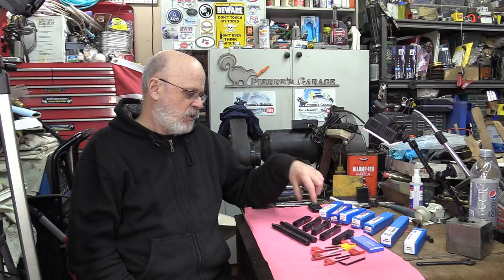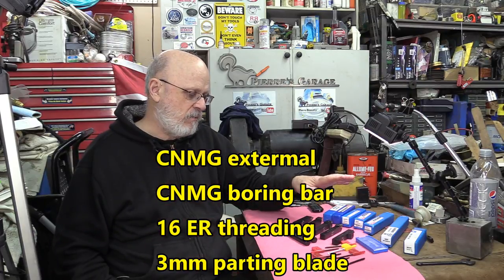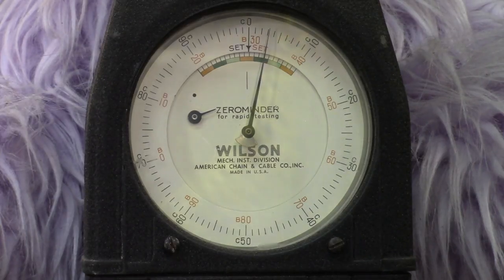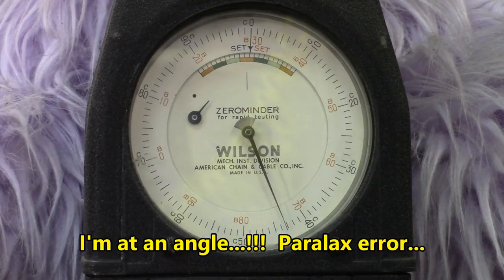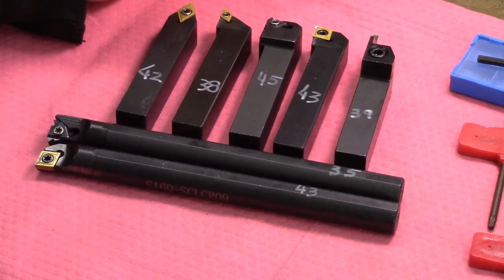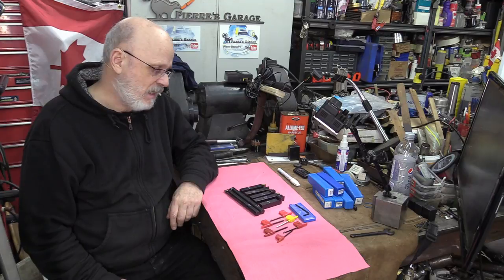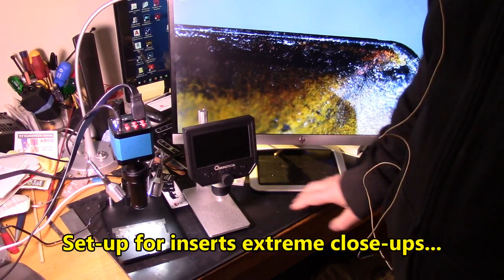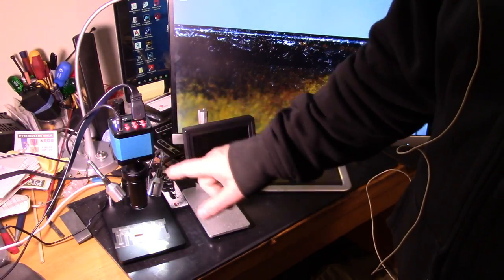Lathe Turning Tool Holders set, 7pcs 16mm Shank with carbide inserts, for BXA holders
Reviewing and testing this 16 x 16mm seven pieces tool holder for medium sized lathe equiped with BXA ( Someone tells me that also an AXA holder will do, just check before ordering...!!!  ) or similar type tool holders, This is a complete set for turning inside and outside, threading, parting, finishing...

The quality of this set is real good, this is a set I would purchase for myself and use on a regular basis. After testing on a lathe with the appropriate size and capacity, the set reveals to be doing an excellent job as is with the supplied inserts. I'll test the hardness of the shanks, and even supply some high resolution microscopic enlargments of the inserts before and after use.

I've tested in the past some smaller sets for mini or smaller lathes, this is the first decent that comes to my attention that is worth mentionning, at around $50 USD, for the seven shanks, the inserts, wrenches and keys, it's a real good value for the money.

This set is directed mainly to small shop users, serious hobbyist, amateurs, basement machinists, or anyone that is on a tight budget when it comes time to buy tools for the shop.

The set was given to me for eveluation purpose by Banggood. Banggood is an Asian Trading plateform similar to AliExpress, Amazon, etc...

14 Million Pixels Full HD Color Screen Digital Magnifier Microscope 1 / 2.3 Inch Electron Digital Microscope Image Sensor With Bracket

7pcs 16mm Shank Lathe Turning Tool Holder Boring Bar CNC Tools Set With Carbide Inserts And Wrenches

10Pcs DCMT11T308 DCMT32.51 Carbide Inserts For CNC Milling Cutter

Drillpro 10pcs DCMT070204 YBC251 Carbide Insert for SDNCN1010H07/SDNCN1212H07 Turning Tool Holder

10pcs 16ER 3/8 Inch AG60 Carbide Threading Insert For External Turning Tool Holder

10pcs 16IR AG60 Carbide Threading Inserts Internal Turning Tool Holder Inserts

20pcs 16IR AG60 16ER AG60 Carbide Inserts Internal External Thread CNC Blade

10pcs CCMT09T308-PM YBC251 Carbide Insert Carbide Cutter Turning Tool

Drillpro 10pcs MGMN300-M Carbide Inserts 3mm Width for MGEHR/MGIVR Grooving Cut Off Tool Turning Tool

Testing was done at my frien Philippe's machine shop, he owns a Graziano SAG-12 lathe equiped with a BXA toolpost holder appropriate for the tools to be evaluated.

Special thanks to my friend Philippe for usage of his shop...

Since those videos are requiring lots of time and efforts a Thumbs up, a comment and even better a subscription is always a great way to say you appreciate the efforts I put in the making of those videos…   😉